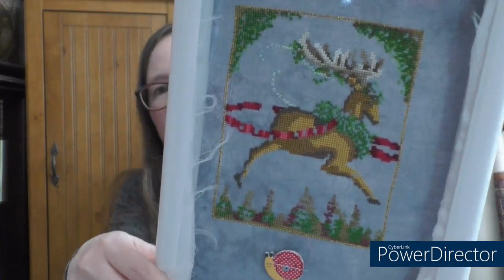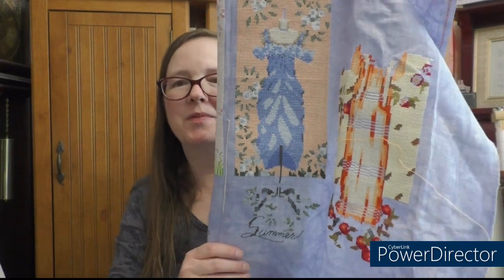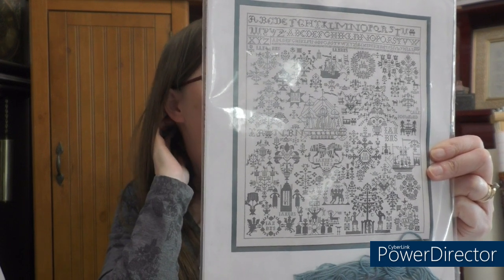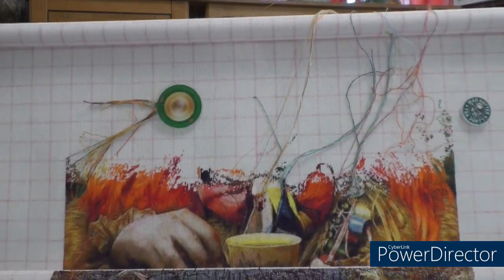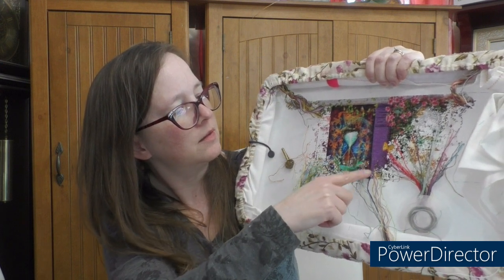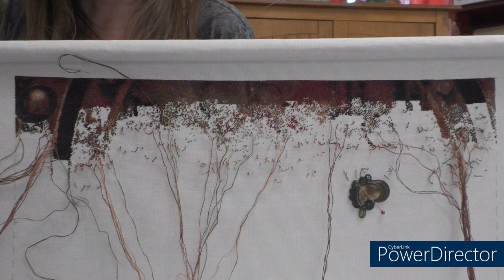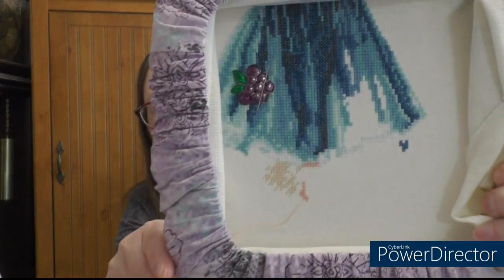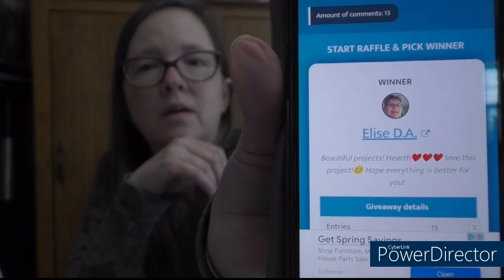Flosstube 135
I have found some time to do another update, sorry for taking so long.  I really am trying to be consistent..

The Facebook group for A Stitching Shelf by Aimee Stewart is here - fb://group/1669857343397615?ref=share

I also mention the following fellow flosstubers - you should check them out if you haven't already

Current WIPs (Works In Progress) and pertinent information you may find interesting:

Christmas Eve Couriers by Nora Corbett, Dasher, Dancer, Vixen, Comet, Donder, Blitzen and Sleigh - Maynia 2017
Royal Tudor Mandala by Chatelaine, stitched on 32 ct white Opalescent Lugana - 2018
Dressmakers Daughter by Mirabilia, Stitched on 32ct Lavender Mist? Belfast Linen by XJudeDesigns - 2018
Hatter by Gecko Rouge, stitched on 25 ct white evenweave from kit - started Jan 1 2019
Beautitudes by My Big Toe, stitched on 22ct white Hardanger fabric, started June 2020
English Garden Welcome by Teresa Wentzler - 2021
Les Belles Lettres de Gigi ‘T’ by GiGi R Reproductions - stitched on hand dyed 35 ct Edinburg Linen with Anchor Black - 2021
Permin of Copenhagen Sampler - kit materials - Mar 1 2021
Cassieopeia by Mirabilia stitched on 32ct Dawn Belfast linen by Picture this Plus - May 2021
Queen Mariposa by Mirabilia stitched on Zephyr 32 ct linen by Picture This Plus - May 13 2021
Adia by Mirabilia stitched on 32 ct Huntress Belfast linen by Picture This Plus  May 2021
Girl in a Poppy Field by Vervaco - stitched on 32 ct Platinum Zweigart Linen instead of 14 ct aida from kit.  Original start in July 2021 - restart May 2022
Rose Quaker by                 stitched on 32 ct             by Picture This Plus  May 2022
Simplicity Vintage Pattern by Dimensions - Using 28 ct white monaco - May 2022
Just Nan Scissor Roll - Mouse stitched and FFO’d May 2022
Inner Depths by Chris Ortega and charted by Heaven and Earth Designs on 25 CT antique white lugana 2 over 1 half cross started July 29 2022
A Stitching Shelf by Aimee Stewart and charted by Heaven and Earth Designs stitched on 25 count antique white lugana - started Aug 12 2022
Pageant Kings by Sandy Orton on 32 ct Misty Blue elfast by Zweigart - started Nov 2022
Peace Scissor Tag by Drawn Thread stitched on 35 ct Edinburg linen with alternative silks